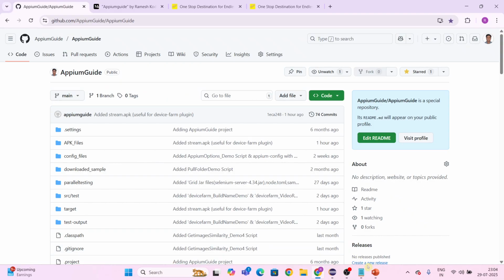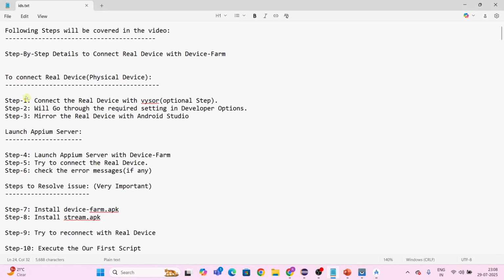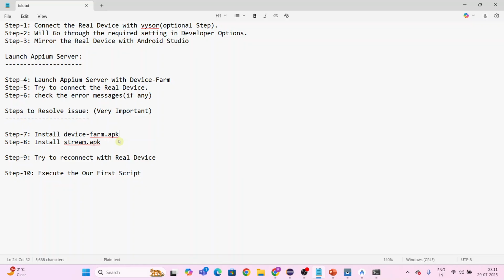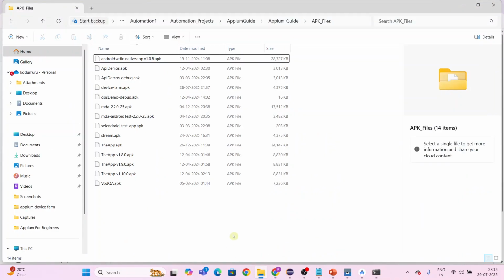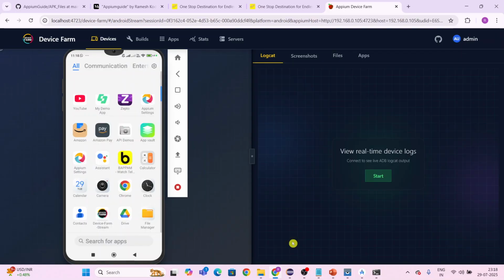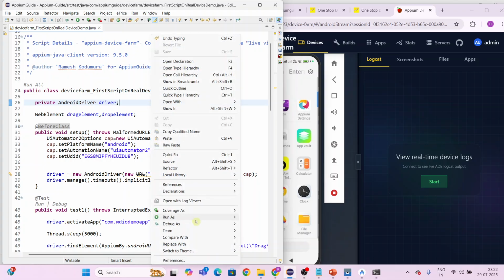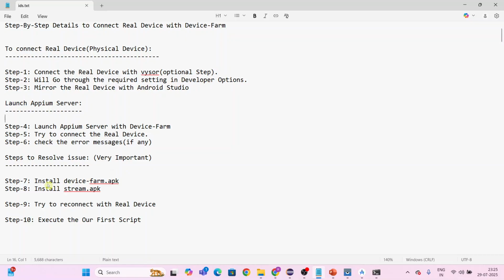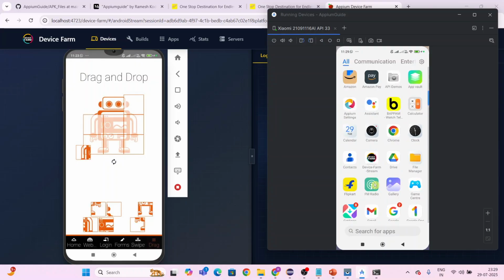15.appium-device-farm - Step-by-Step Guide to Connect a ‘Real Device’ with “Appium Device Farm”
🔌 Step-by-Step Guide to Connect a Real Device with Appium Device Farm
Learn how to easily connect and register a real Android/iOS device with Appium Device Farm. This tutorial covers setup, prerequisites, and real-time demo to get your device ready for remote automated testing!

Step-By-Step Details to Connect Real Device with Device-Farm

Step-1: Connect the Real Device with vysor(optional Step).
Step-2: Will Go through the required setting in Developer Options.
Step-3: Mirror the Real Device with Android Studio

Step-4: Launch Appium Server with Device-Farm
Step-5: Try to connect the Real Device.
Step-6: check the error messages(if any)

Steps to Resolve issue: (Very Important)

Step-7: Install device-farm.apk
Step-8: Install stream.apk

Step-9: Try to reconnect with Real Device

Step-10: Execute Our First Script